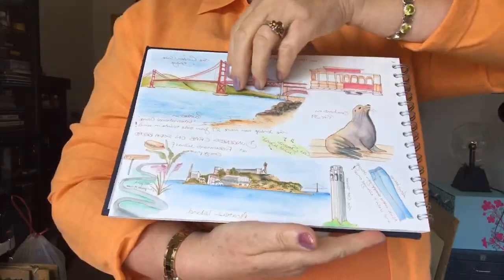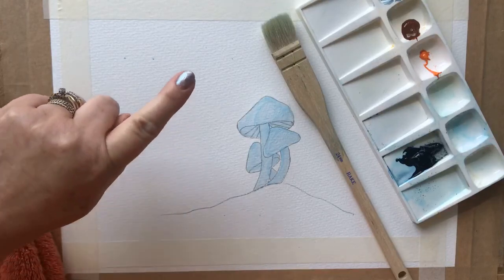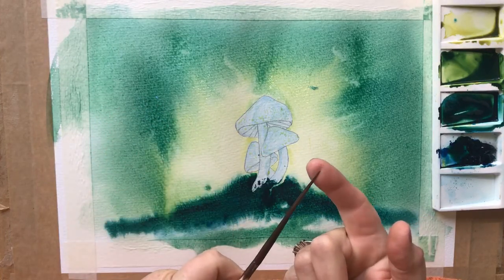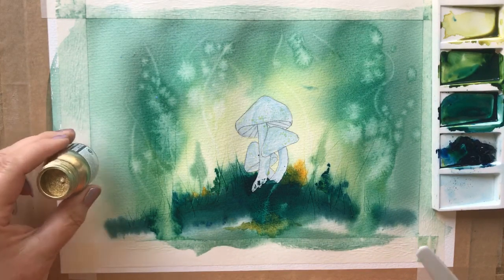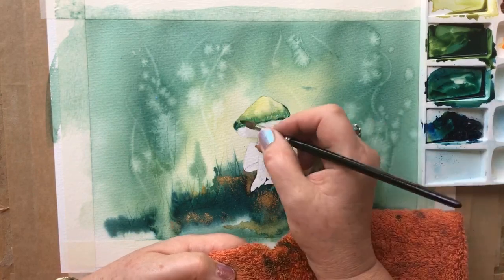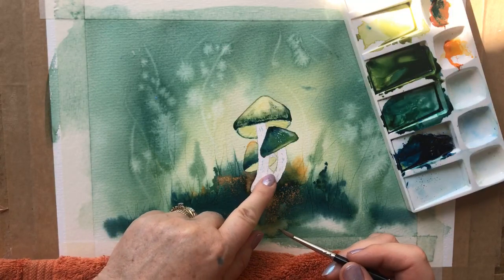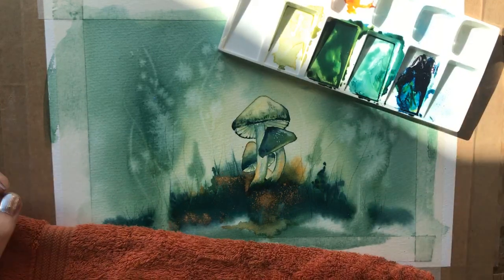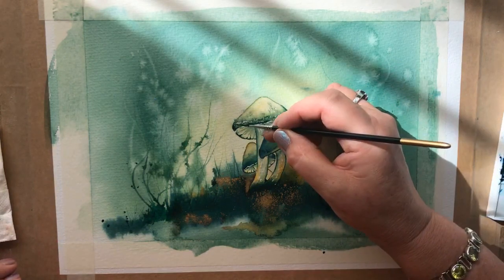The Forest Floor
Take a look at some interesting techniques that Sharon uses here to reproduce this group of fungi. From scratching to splattering, using masking fluid and bronze powders, it is all here. Originally filmed for the Artist Demo Days Live Facebook event, this has been edited to create a better viewing experience for you. However you will hear some references to previous artist's demos etc. that are no longer current.